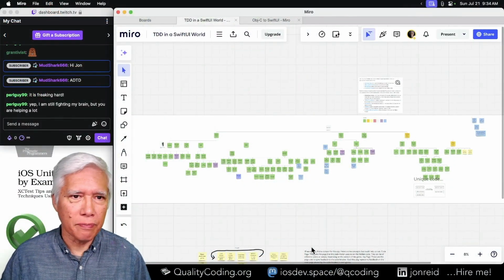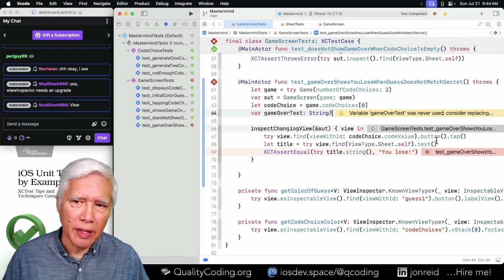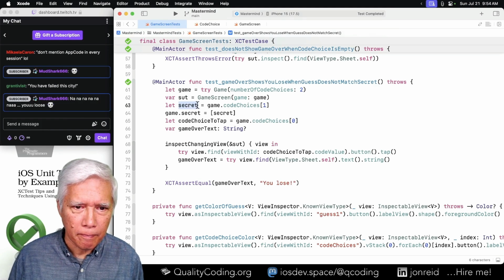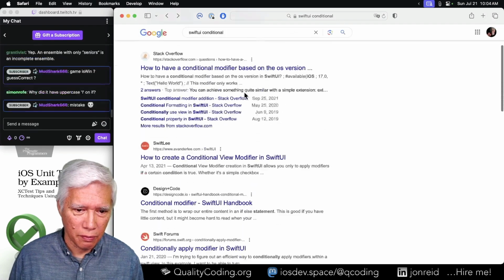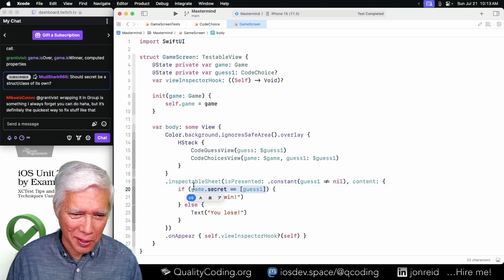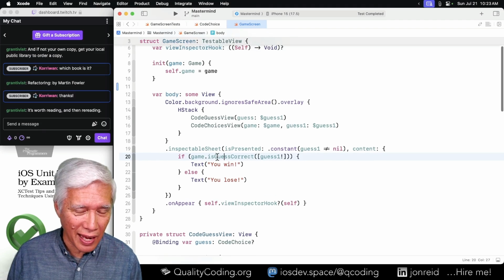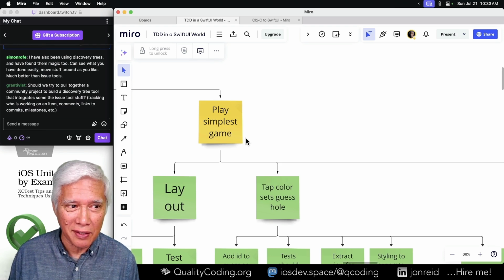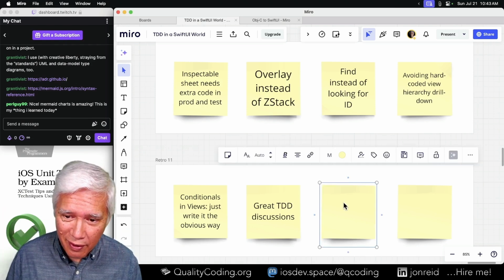TDD with SwiftUI: Coding & Discussion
Test-driven development: it _does_ work with SwiftUI!